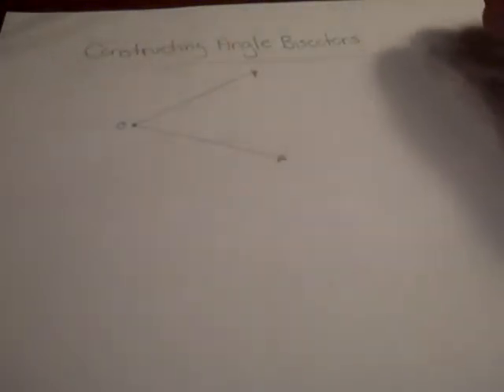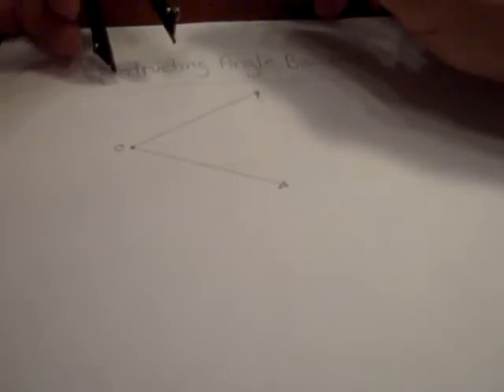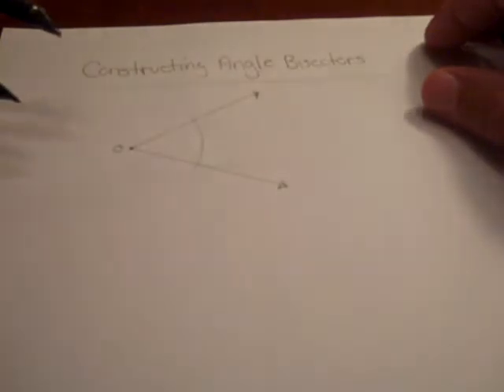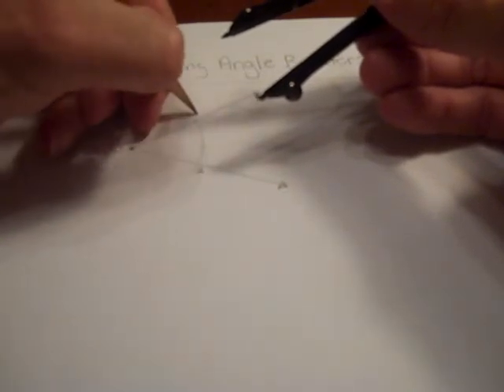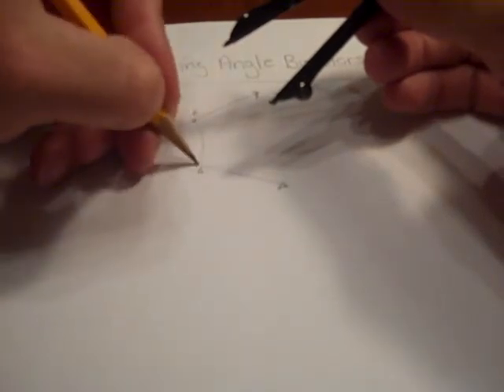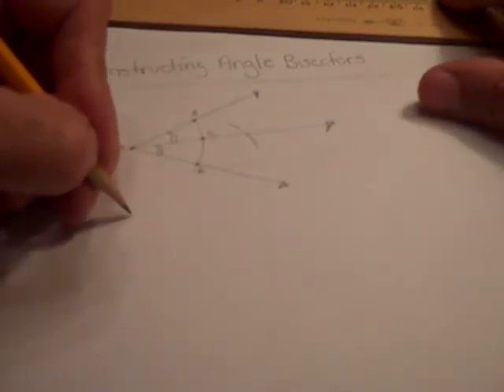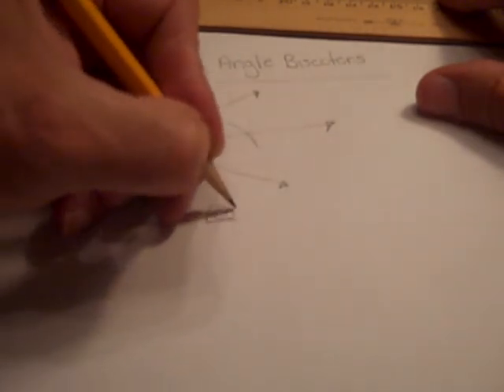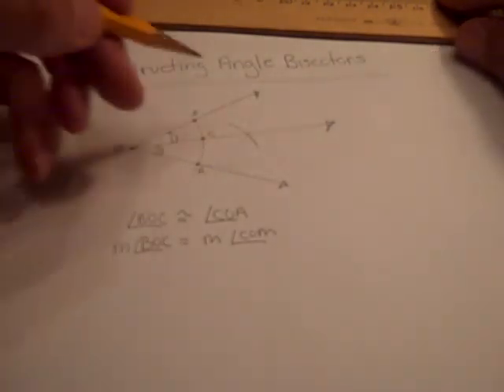Constructing Angle Bisectors